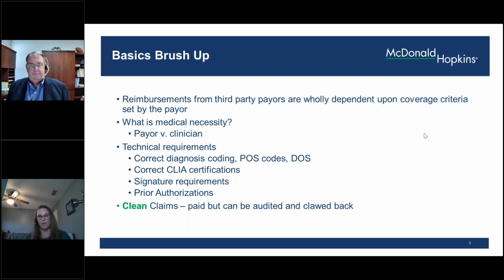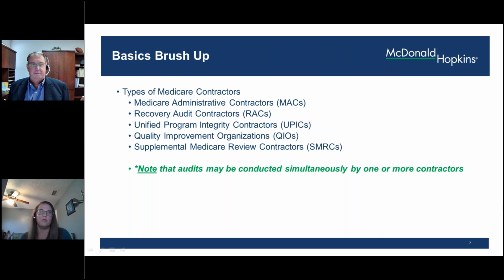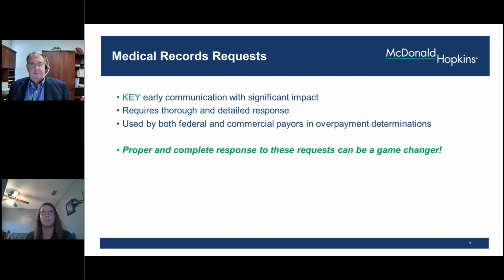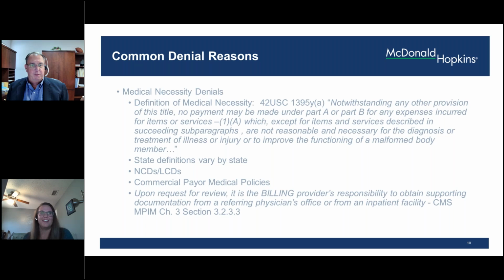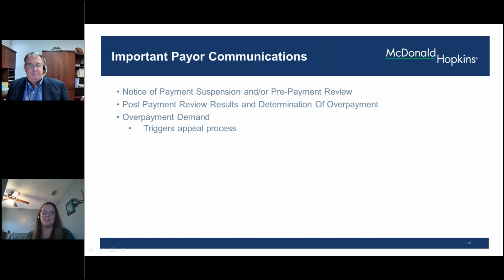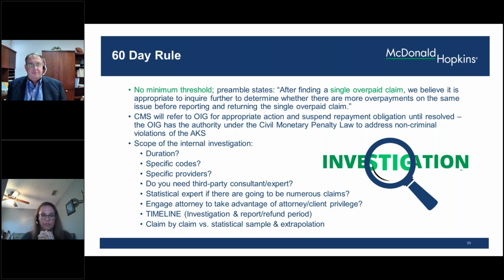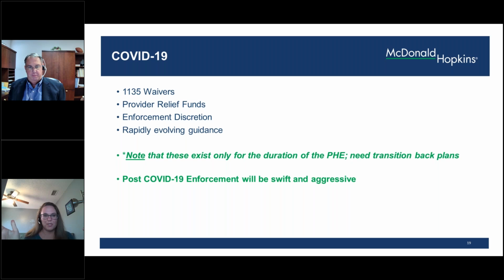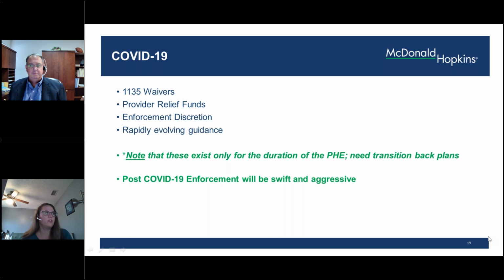Preparing For and Preventing a Provider Payor Audit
When it comes to medical and health care reimbursements, there are key issues that are often overlooked. Knowing what these issues are and how you can prepare for them can be instrumental in saving your organizations thousands in reimbursements and potentially avoiding other sanctions such as revocation, contract termination, payment suspensions or exclusion from the plan. This enlightening webinar will help organizations know what to look for, before making major decisions.

Many audits can be prevented, but when they do arrive, organizations can be prepared. Courtney Tito, a Member of McDonald Hopkins Health Care Group who specializes in payor audits, and Jeff Howard, President of Ray Howard & Associates, who has extensive experience in medical practice management, consulting and representing providers in various types of audits inclusive of internal audits, prepayment audits and post-payment audits, will provide attendees with their unique insights into these complex issues.

Topics
•    Types of audits
•    Fraud and abuse
•    Documentation requirements
•    Common denial reasons and appeals process
•    Obligations of the 60-Day Rule
•    COVID-19 considerations